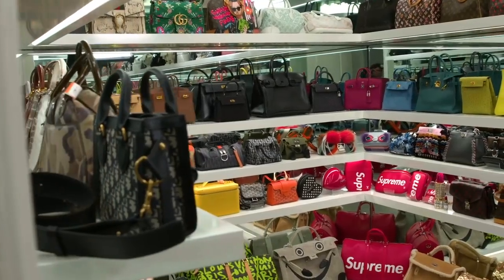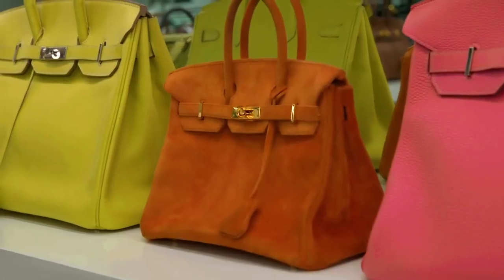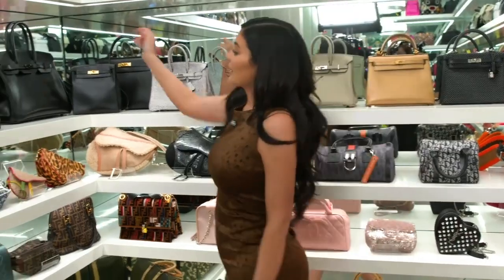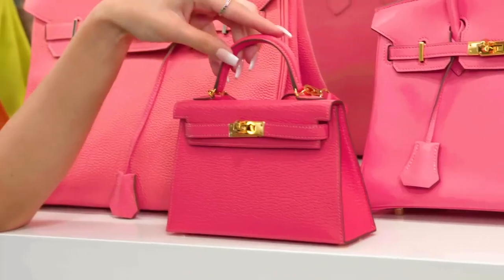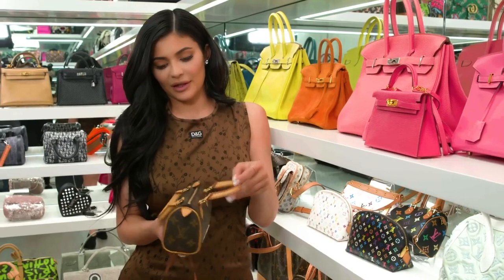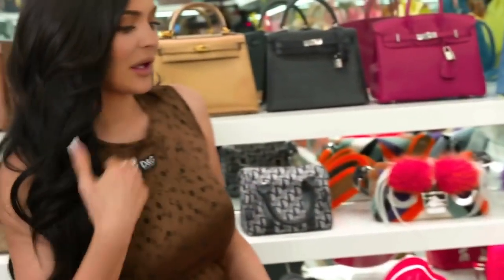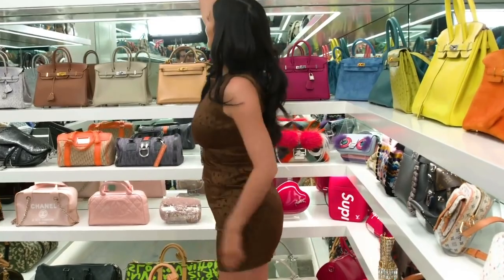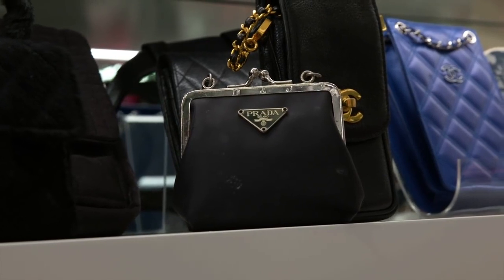Kylie Jenner un tour dans sa garde robe pour sac